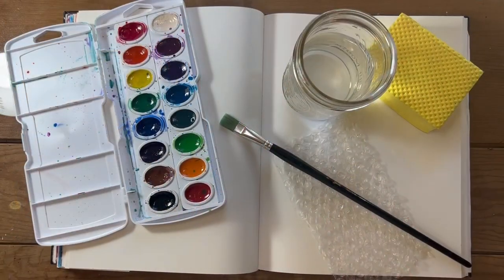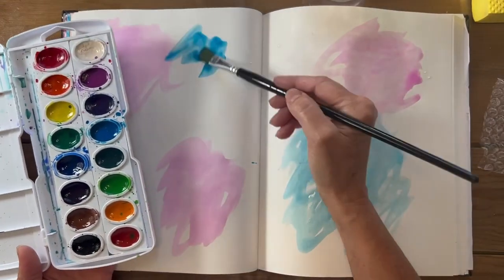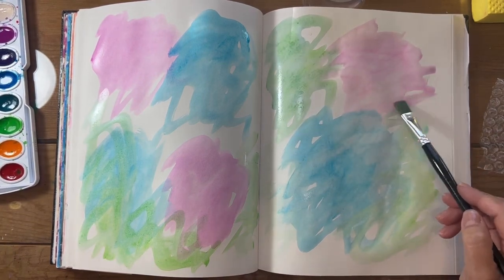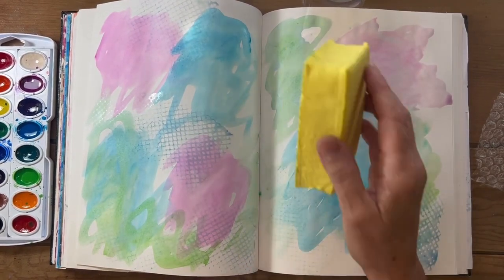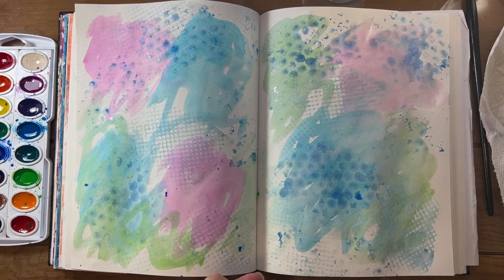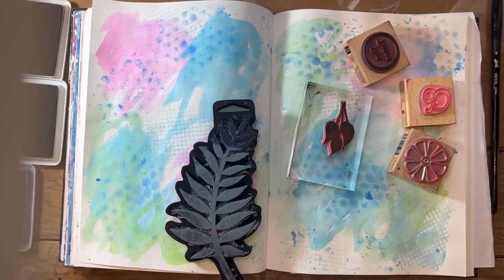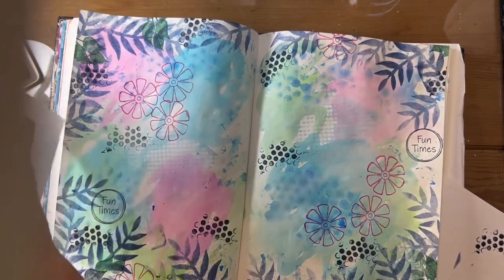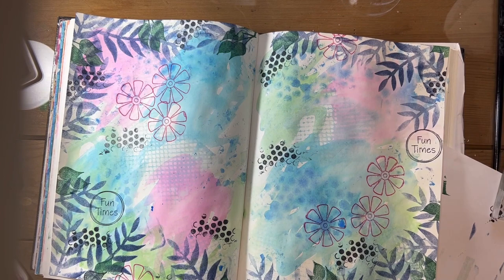Basic Art Journaling- Part 1 | Watercolor Wash, Sponge, Bubble Wrap, Stamps, Watercolor Pencils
This video is part one of creating basic visual journaling techniques.  I will teach step by step how to layer each technique to create amazing mixed media journal artworks!